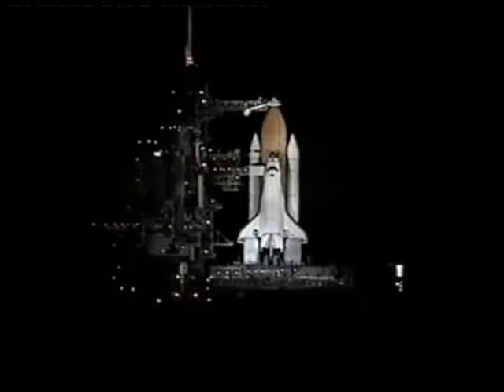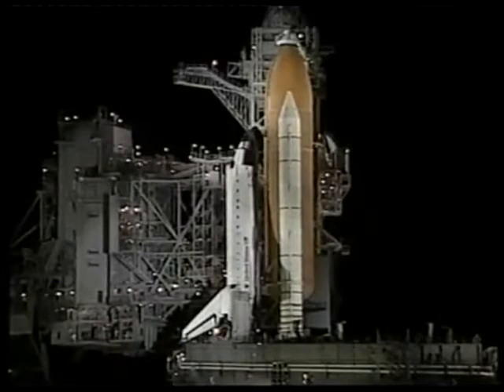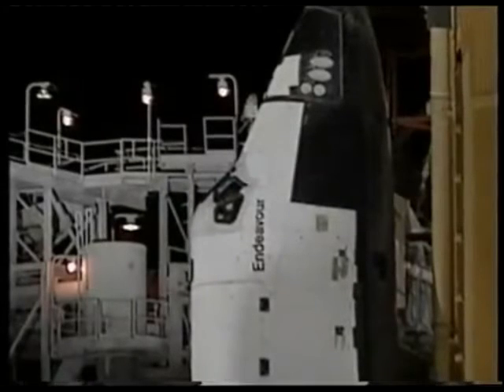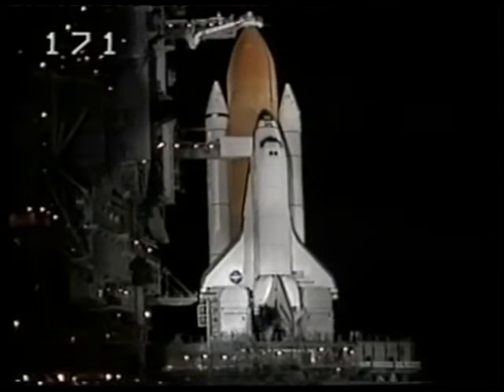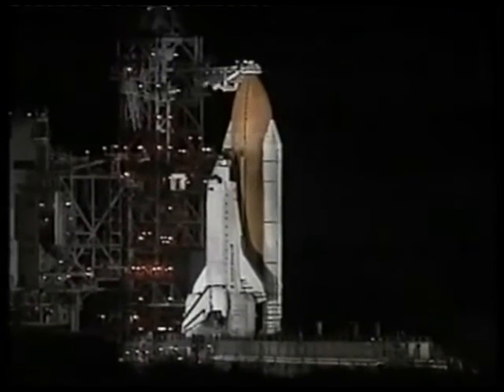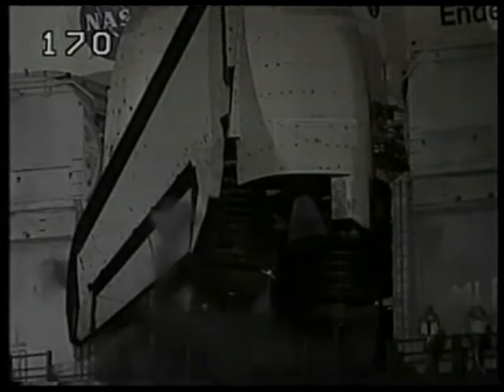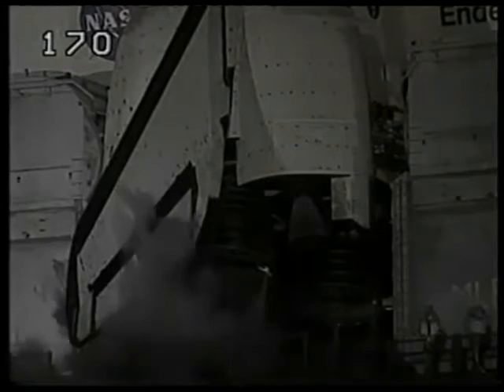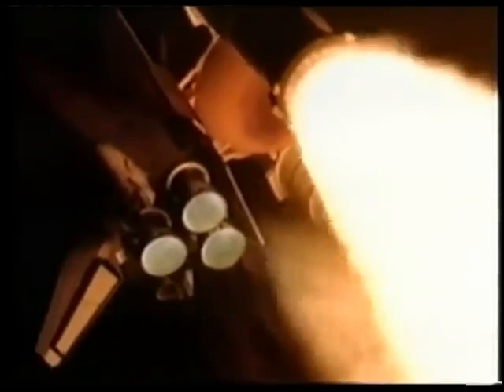STS-97 Launch NASA Footage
From November 30th, 2000 NASA Footage of the 101st Space Shuttle Launch

Launched at 7:03 P.M E.T

STS-97 Crew:

Commander:Brent W. Jett

Pilot:Michael J. Bloomfield

Mission Specialist 1:Joseph R. Tanner

Mission Specialist 2: Marc Garneau, CSA

Mission Specialist 3:Carlos I. Noriega